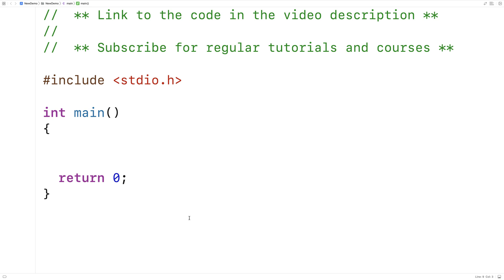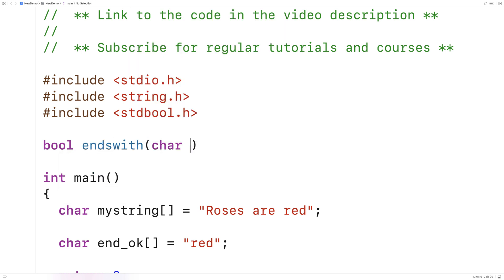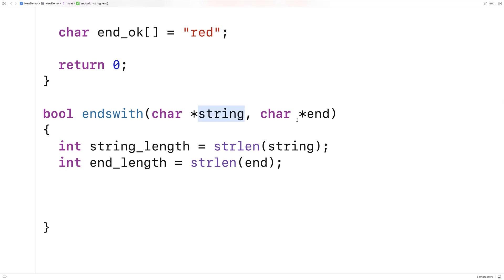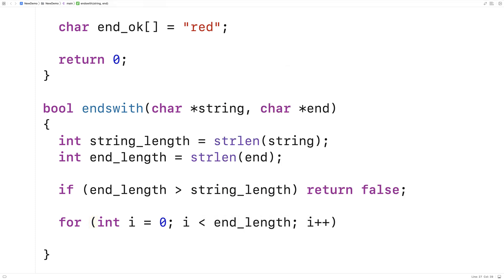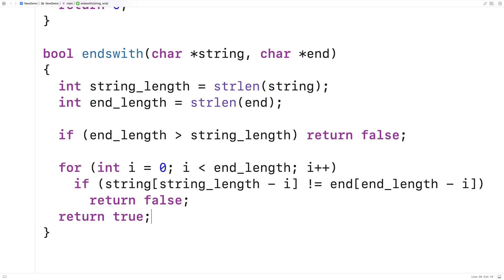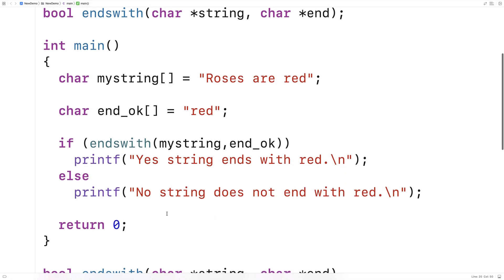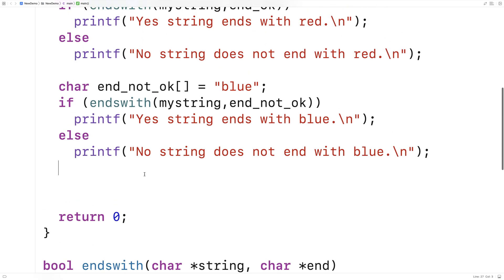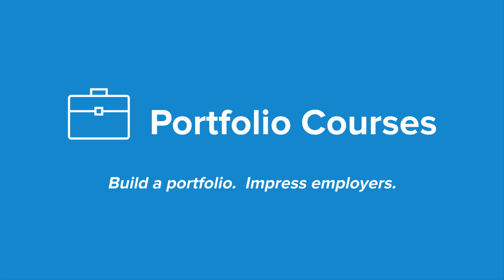Check If A String Ends With Another String | C Programming Example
Check if a string ends with another string in C. Source code to build a portfolio that will impress employers!